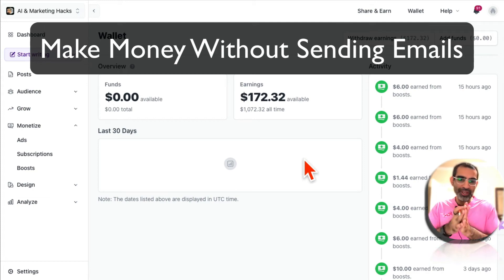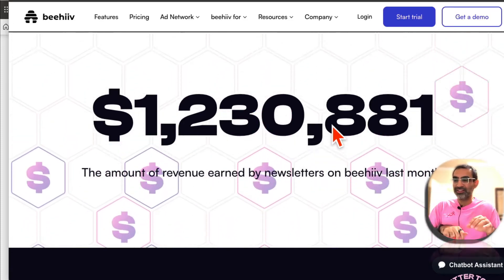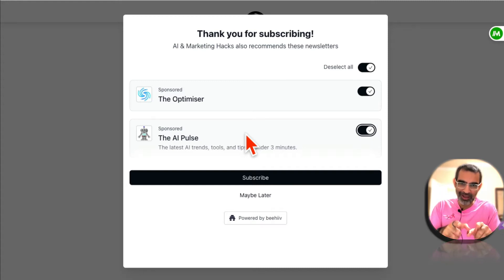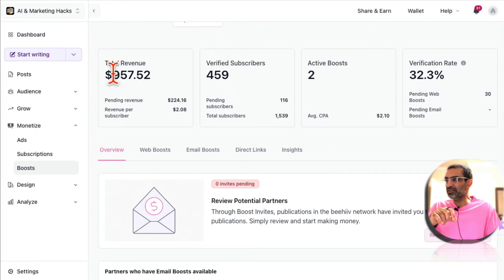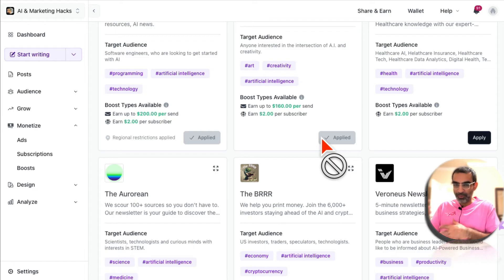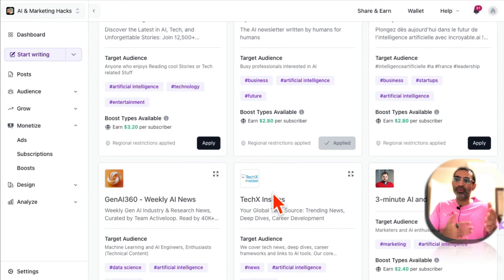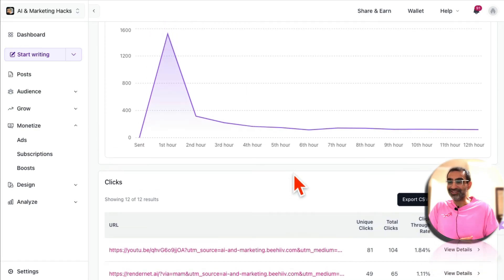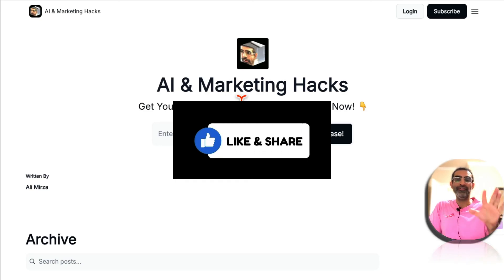How To Make Money From Email Newsletter WITHOUT Sending Emails | Beehiiv Tutorial Step by Step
How To Make Money From Email Newsletter WITHOUT Sending Emails.